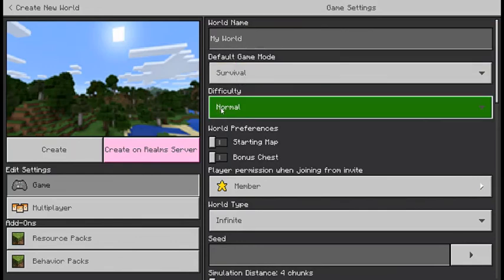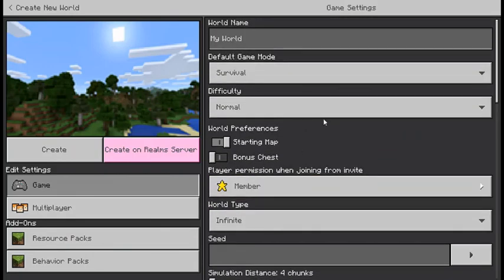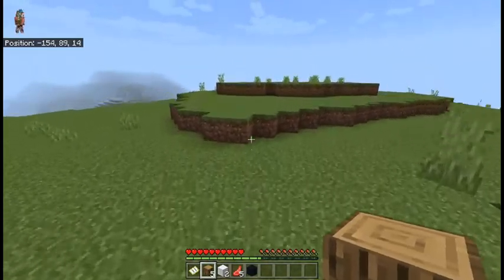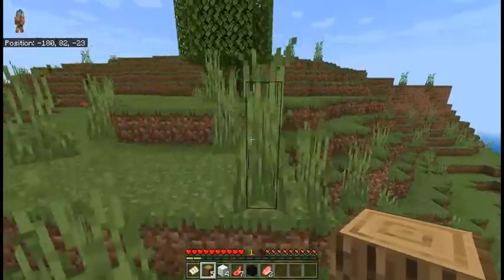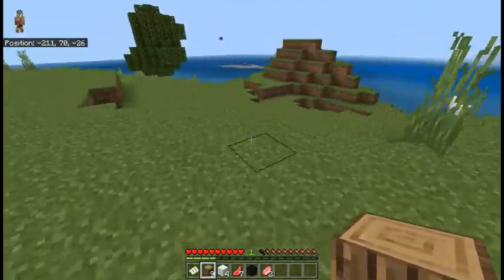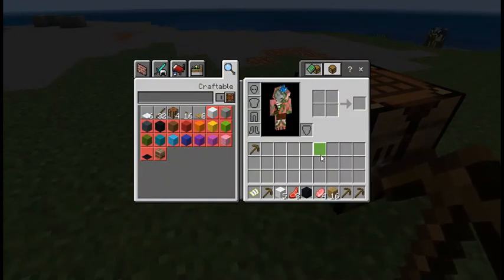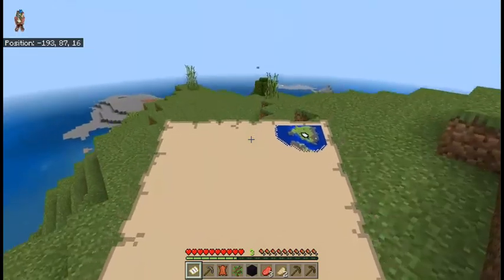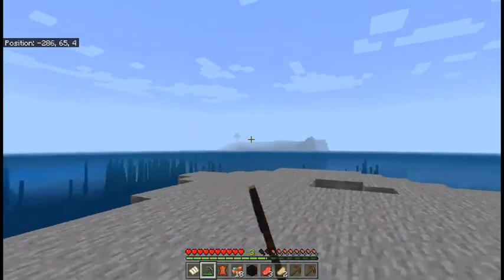Minecraft Lets Play Episode 1 (My first video)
This is going to be a fun adventure with you guys. Please don't roast me for my mic or video quality. I made this on my laptop. I hope you enjoy!